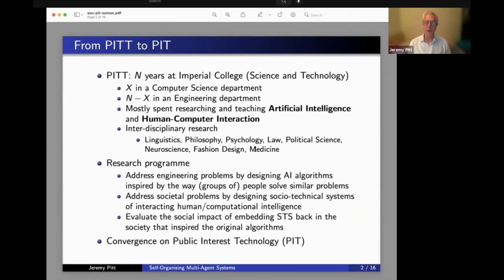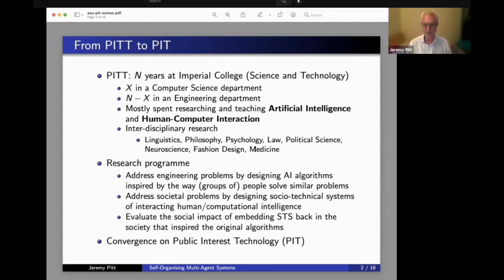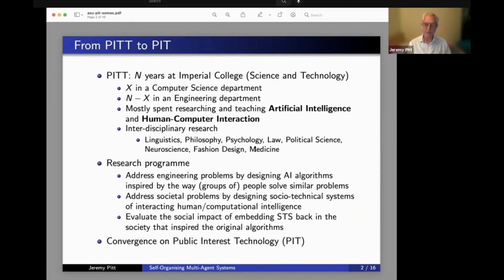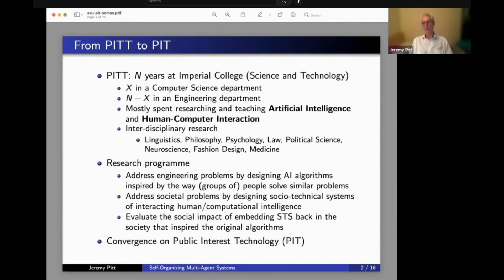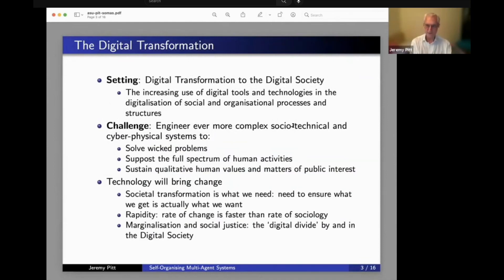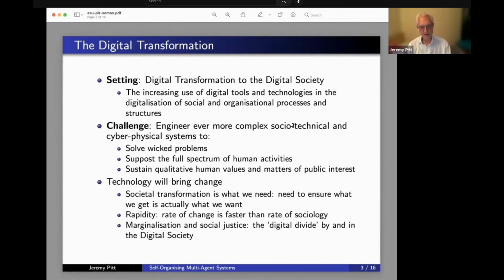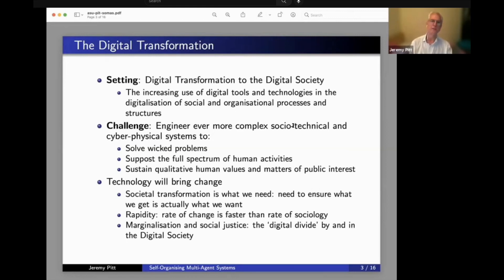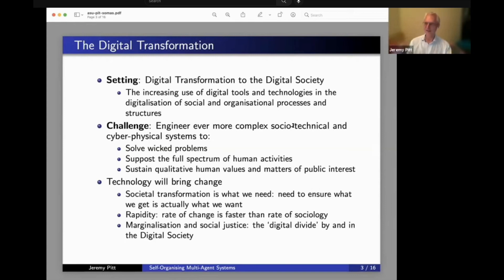Clip: Sociotechnical Systems